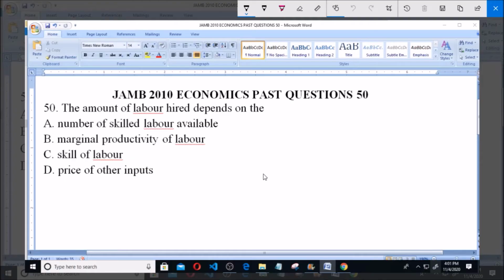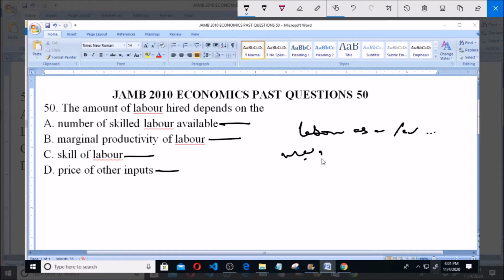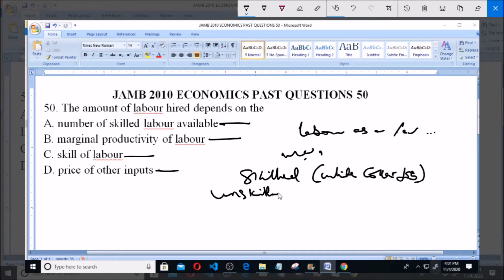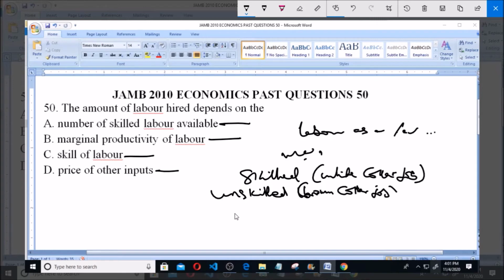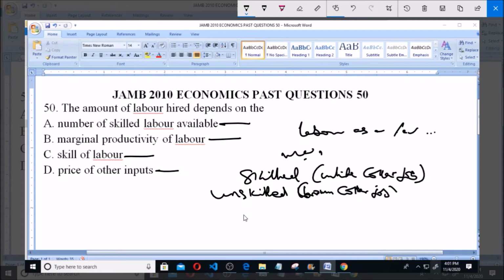JAMB 2010 ECONOMICS PAST QUESTIONS 50 FACTORS OF PRODUCTION